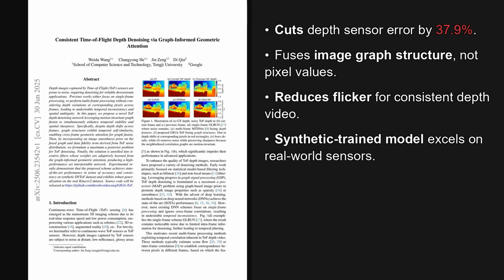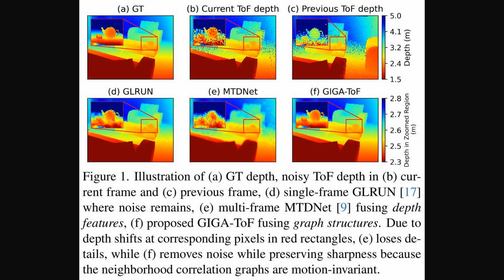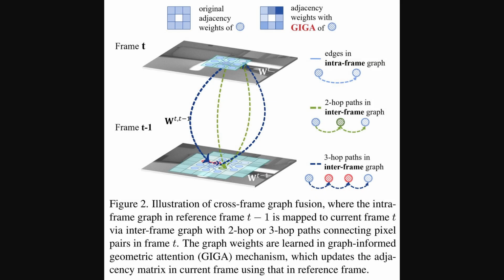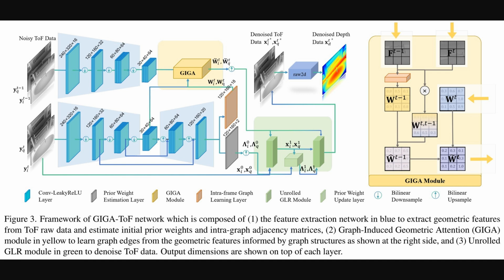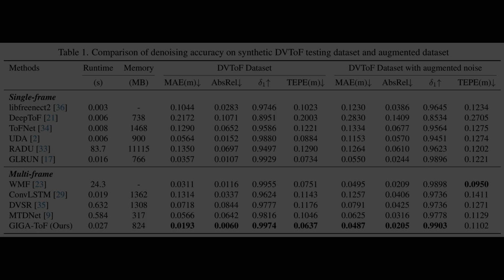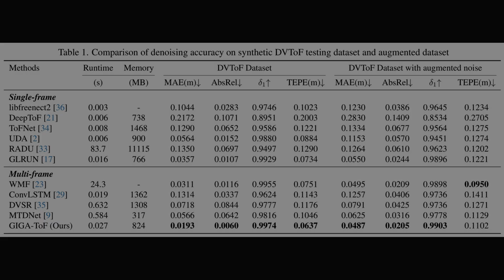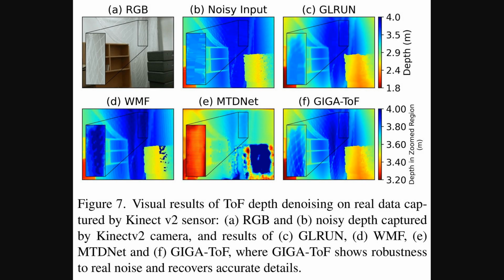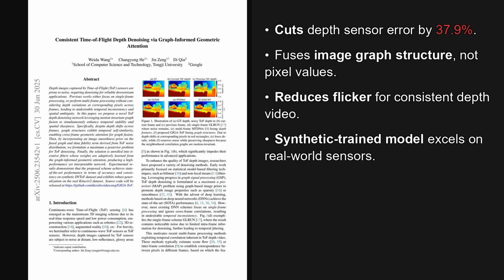GIGA-ToF: Graph-Based Depth Denoising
In this AI Research Roundup episode, Alex discusses the paper:
'Consistent Time-of-Flight Depth Denoising via Graph-Informed Geometric Attention'
Time-of-Flight (ToF) sensors, essential for robotics and AR, often produce noisy depth images that flicker and lose detail, especially during motion. To address this, researchers propose GIGA-ToF, a novel denoising network. The key insight is that while depth values change across frames, the underlying graph structure of pixel relationships remains stable. GIGA-ToF leverages a Graph-Informed Geometric Attention module to align these graph structures between frames. This results in significantly cleaner, more temporally consistent 3D depth information, overcoming the limitations of previous methods.